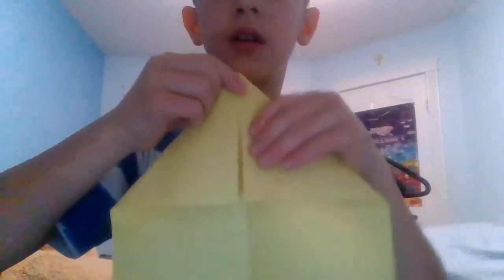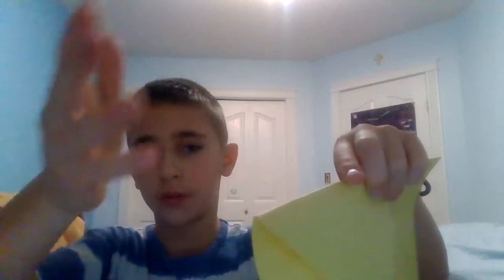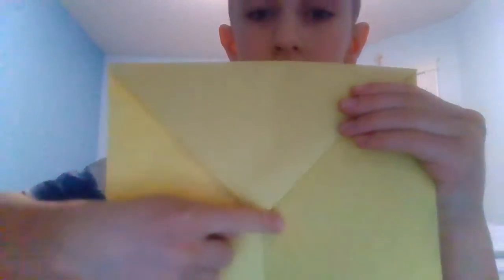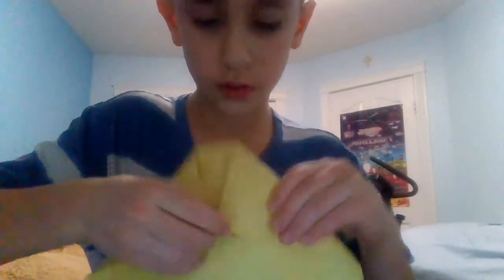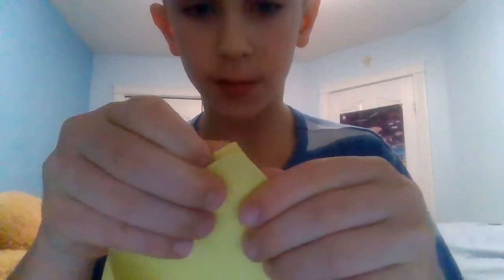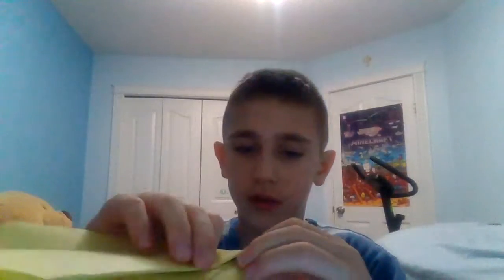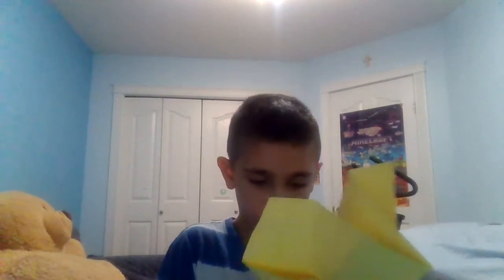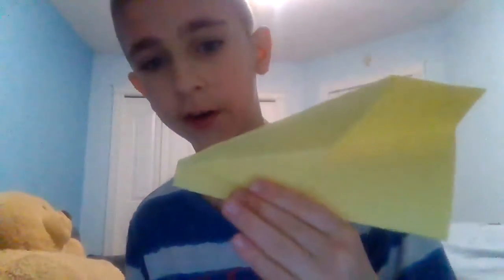How to make a paper airplane!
This is a video on how to make a paper airplane.